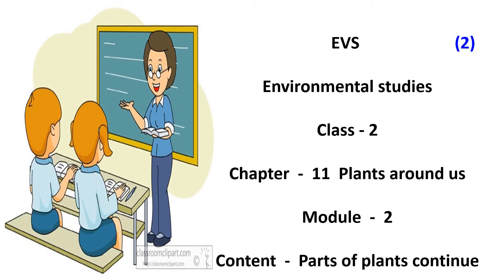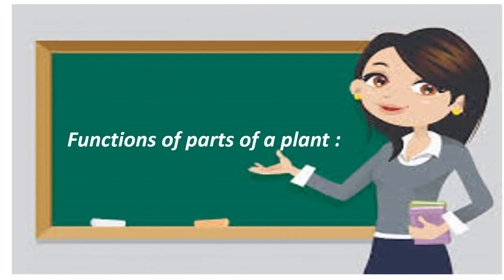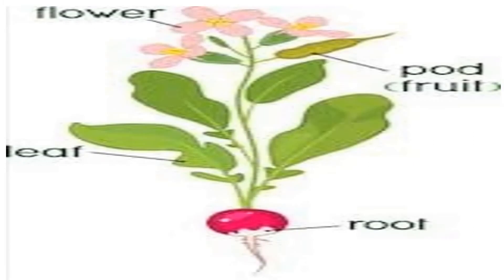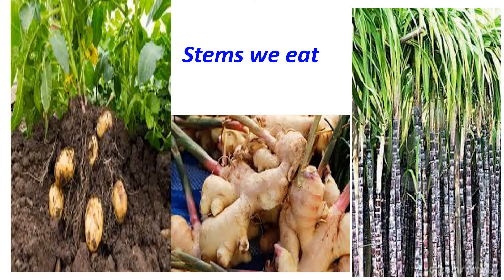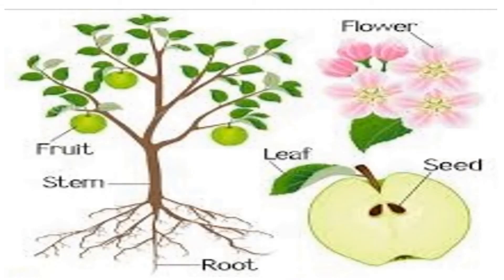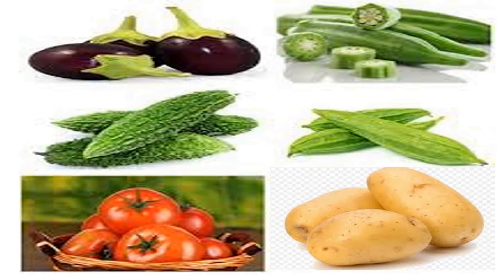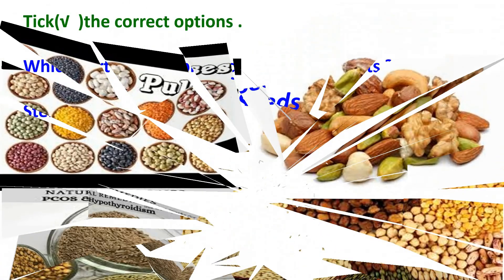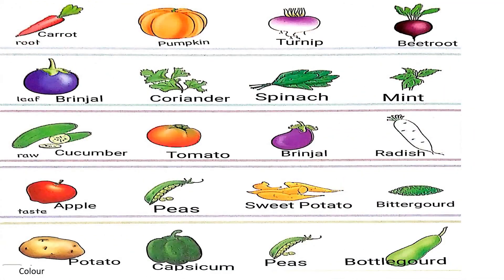EVS | CHAPTER 11 | LECTURE 2 | VIDEO 2 | CLASS 2